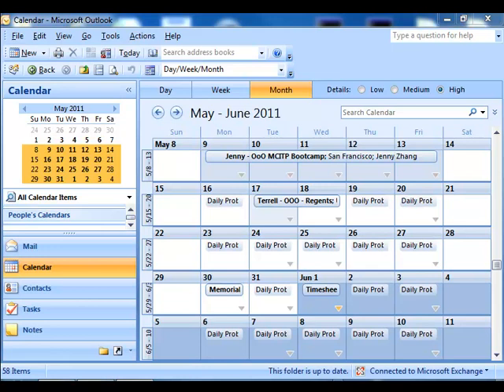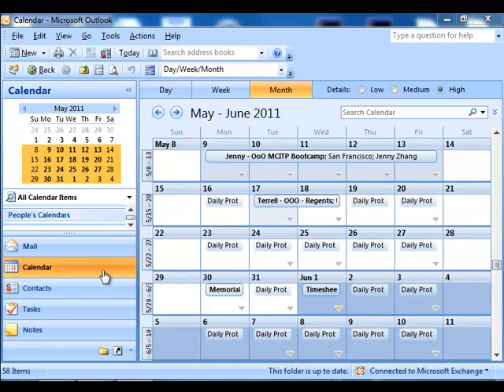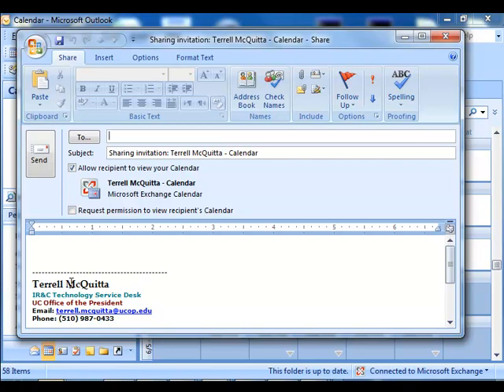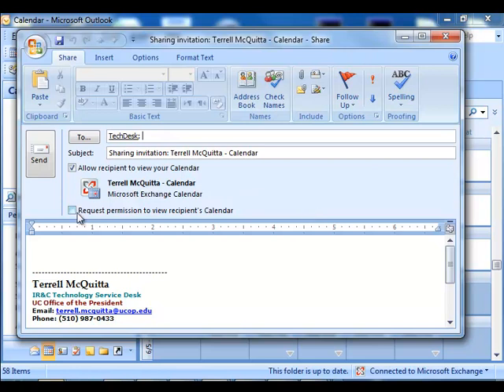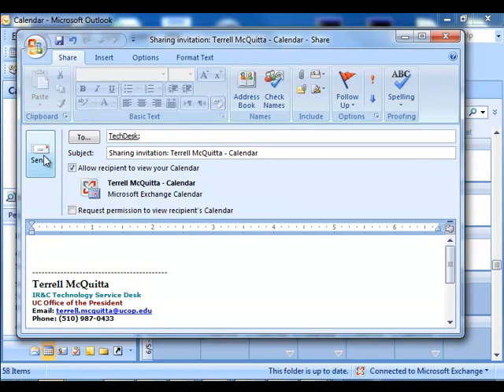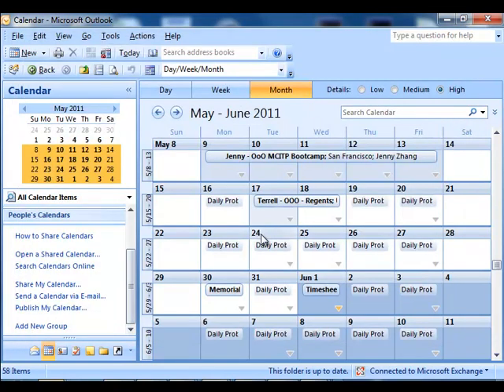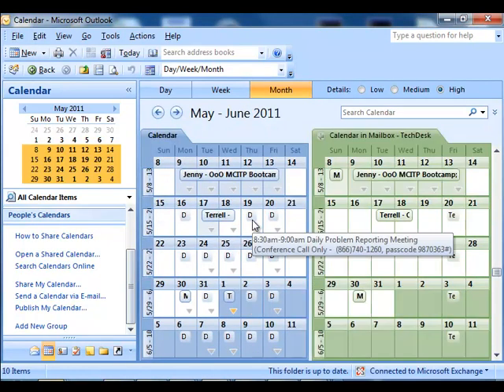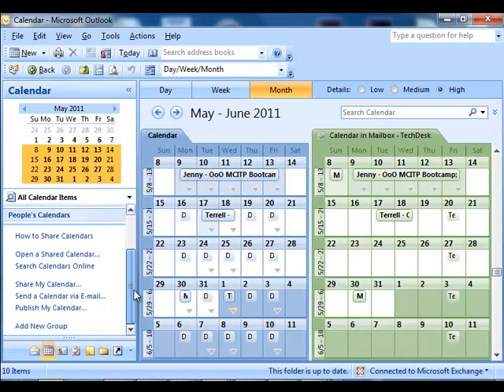UCOP Tech Topic - Calendar Sharing in Outlook 2007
In Microsoft Office Outlook 2007, the Calendar application can be used as a collaboration tool to make your calendar visible to others and open the calendars of people you work with.